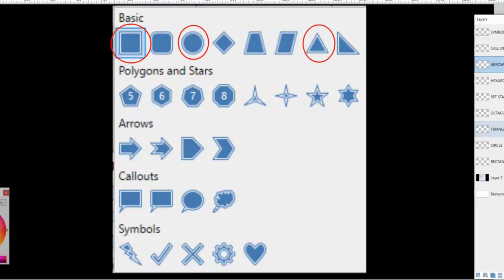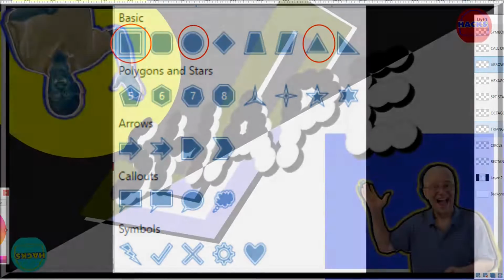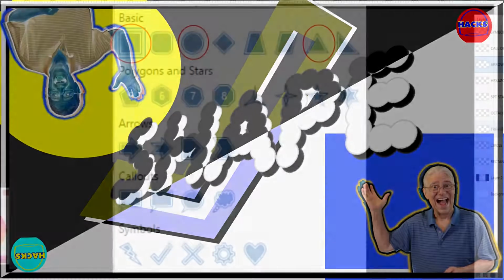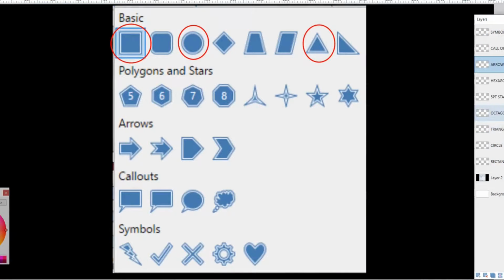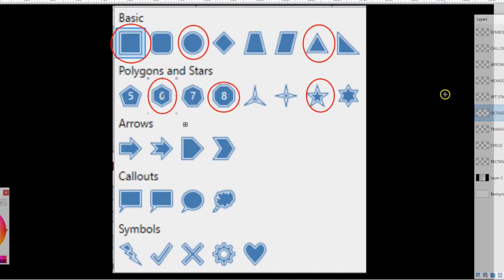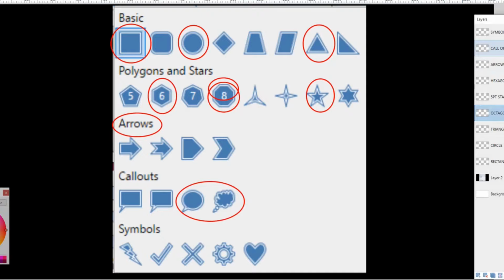❤💓❤ CONTRASTY SERIES PART THREE: SHAPES ❤💓❤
🔥💓🔥 This my CONTRASTY SERIES PART THREE: SHAPES  on how to make Contrasty Thumbnails that do their best to stand out.   For contrast and shapes I have found  it essential to have shapes that relate to the viewer.  Many of us can only relate to a human and specifically face and or body.  That and recognizable shapes help as well.  I'm covering that in this video.  I found it interesting that the computer picked an amalgamation between two slides during a transition to suggest as my thumbnail.  For grins I figured I'd start with that to see if the computer knows more than I.  In the past the computer has done a much better job than I, so here goes.

  Just another  quick video and thumbnail showing some ways to get that Contrasty look with shapes.  Also I chose to keep the new negative shadow technique as I explained in part TWO.
I chose to not drag you through the entire thumbnail creation.  Actually didn't even explain the thumbnail at all this week.  I have video of it, but decided maybe to get into bits and pieces in a more interesting format.  If you'd like I can post that also in another video probably unlisted or even private just let me know as it is even more in depth.  I think that the concept comes across and hopefully you agree.  As always comments, suggestions and requests are welcome.
Paint.net with Vandermotten plug in for thumbnail.  Debut for capture video, Shotcut for final editing on video.  Music from YouTube library:   As Loud As Possible - Max McFerren
⏰ MY TIME STAMPS ⏰
00:00   Introduction:
00:14   USE OF HUMAN SHAPES
02:15   USE OF ANIMAL SHAPES
03:15    USE OF BASIC SHAPES
Esta es mi SERIE CONTRASTY PARTE TRES: FORMAS sobre cómo hacer Miniaturas contrastantes que hacen todo lo posible para destacar. Para el contraste y las formas, he encontrado esencial tener formas que se relacionen con el espectador. Muchos de nosotros solo podemos relacionarnos con un ser humano y específicamente con un rostro o un cuerpo. Eso y las formas reconocibles también ayudan. Estoy cubriendo eso en este video. Me pareció interesante que la computadora eligiera una combinación entre dos diapositivas durante una transición para sugerir como mi miniatura. Para las sonrisas, pensé que comenzaría con eso para ver si la computadora sabe más que yo. En el pasado, la computadora ha hecho un trabajo mucho mejor que yo, así que aquí va.

  Solo otro video rápido y una miniatura que muestra algunas formas de obtener ese aspecto de contraste con las formas. También elegí mantener la nueva técnica de sombra negativa como expliqué en la segunda parte.
  Elegí no arrastrarte a través de toda la creación de miniaturas. En realidad, ni siquiera explicó la miniatura en toda esta semana. Tengo un video de él, pero decidí tal vez entrar en pedazos en un formato más interesante. Déjame saber lo que piensas a continuación. Si lo desea, puedo publicar eso también en otro video probablemente no listado o incluso privado, hágamelo saber, ya que es aún más profundo. Creo que el concepto llega y espero que estés de acuerdo. Como siempre, los comentarios, sugerencias y solicitudes son bienvenidos.
Paint.net con el complemento Vandermotten para la miniatura. Debut para capturar video, Shotcut para edición final en video. Música de la biblioteca de YouTube: tan fuerte como sea posible - Max McFerren

これは私のCONTRASTYSERIES PART THREE：目立つように最善を尽くすContrastyThumbnailsの作り方に関する形です。コントラストと形については、見る人に関係のある形をとることが不可欠だと思いました。私たちの多くは、人間、特に顔や体にのみ関係することができます。それと認識可能な形状も役立ちます。私はこのビデオでそれをカバーしています。コンピューターがトランジション中に2つのスライド間の融合を選択して、サムネイルとして提案したのは興味深いことでした。にやにや笑いについては、コンピューターが私よりも多くのことを知っているかどうかを確認するために、それから始めようと思いました。過去には、コンピューターは私よりもはるかに優れた仕事をしていたので、ここに行きます。

  形でそのコントラストの外観を得るいくつかの方法を示すちょうど別の簡単なビデオとサムネイル。また、パート2で説明したように、新しいネガティブシャドウテクニックを維持することを選択しました。
  サムネイルの作成全体を通してあなたをドラッグしないことを選択しました。実は今週はサムネイルの説明すらしていませんでした。私はそれのビデオを持っています、しかし多分もっと面白いフォーマットで少しずつ入ることに決めました。

Ito ang aking CONTRASTY SERIES PART THREE: SHAPES kung paano gumawa ng Contrasty Thumbnail na ginagawa ang lahat ng kanilang makakaya upang mapansin. Para sa contrast at mga hugis, nakita kong mahalaga na magkaroon ng mga hugis na nauugnay sa tumitingin. Marami sa atin ang makakarelate lamang sa isang tao at partikular sa mukha at o katawan. Iyan at ang mga nakikilalang hugis ay nakakatulong din. Sinasaklaw ko iyan sa video na ito. Nakita kong kawili-wili na ang computer ay pumili ng isang pagsasama-sama sa pagitan ng dalawang slide sa panahon ng isang paglipat upang imungkahi bilang aking thumbnail. Para sa mga ngiti, naisip kong sisimulan ko iyon upang makita kung ang computer ay higit na nakakaalam kaysa sa akin. Sa nakaraan ang computer ay nakagawa ng isang mas mahusay na trabaho kaysa sa akin, kaya narito.